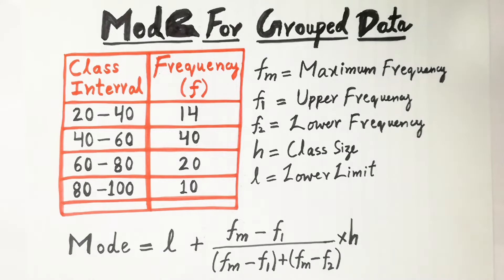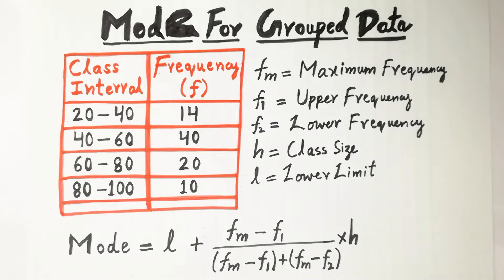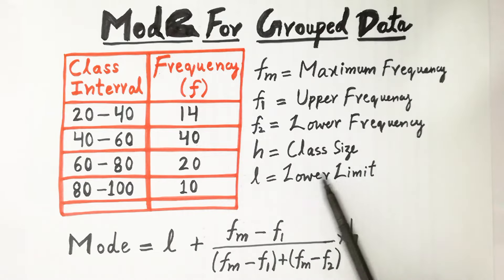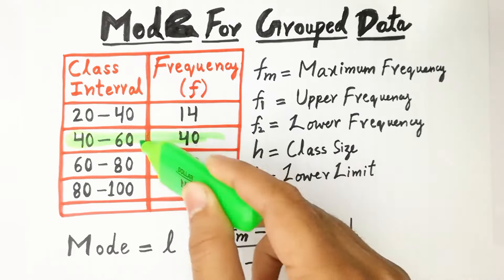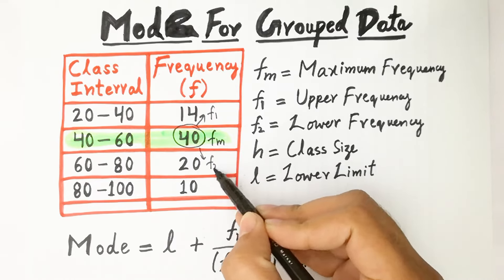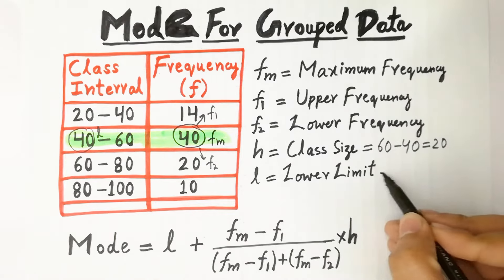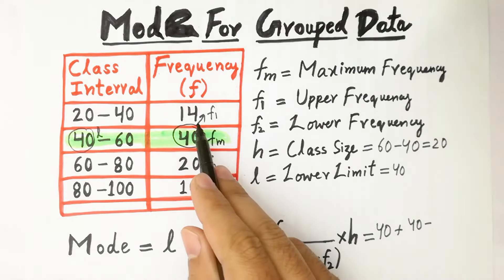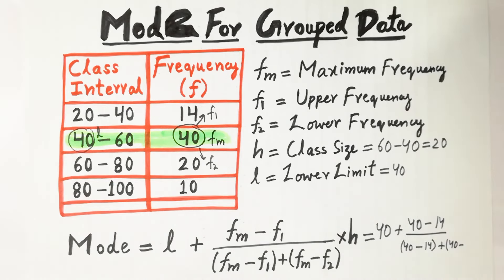HOW TO CALCULATE MODE FOR GROUPED DATA? || FORMULA FOR MODE OF GROUPED DATA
Hello Friends,
In this video, today, we will learn how to find Mode for Grouped Data.

Welcome to YouTube Channel "Asad International Academy".

Your Requests:

mode
mode of grouped data
mode for grouped data
how to find mode of grouped data
how to find mode
how to calculate mode of grouped data
statistics
class interval
frequency
class size
lower limit
grouped data
formula for mode of grouped data
Asad International Academy
CBSE
NCERT
syllabus
Mathematics
statistics
class interval
icse
state board
class 10
class 11
mode formula for grouped data
mode formula
how to calculate mode
what is mode formula
mode class
business statistics
mode in Hindi
mode mode
find mode
calculate mode
mode in nepali
mode in English
mode class 10
mode class 11
math
mode class 9
mode class 10 icse
formula of mode data
mode in statistics
mode in mathematics
statistics class 10 mode
mode of a grouped data
trick to find mode
test notes
basic statistics
how to find mode in statistics
how to find mode in math
how to calculate mode in statistics
how to find mode class
how to calculate mode class
how to calculate mode from frequency table
how to calculate mode formula
how to calculate mode in sata
how to calculate mode with example
how to calculate mode example
how to calculate mode with frequency
how to calculate mode in statistics for grouped data
how to calculate mode for continuous series
how to calculate mode in grouped data